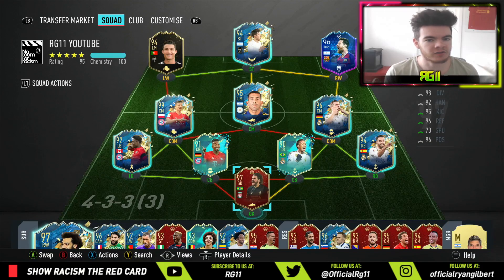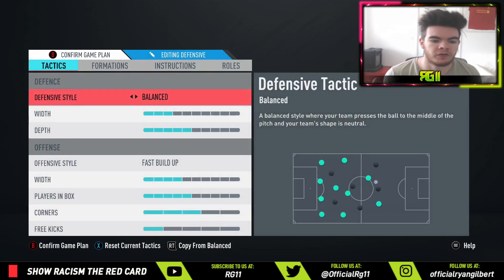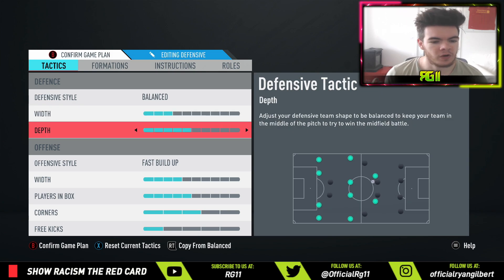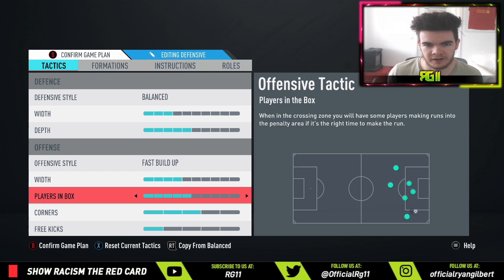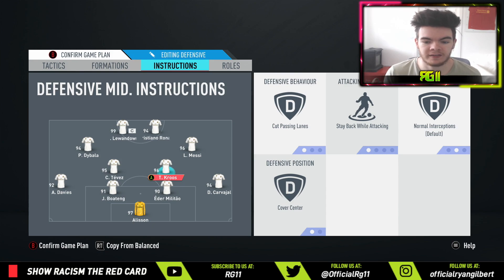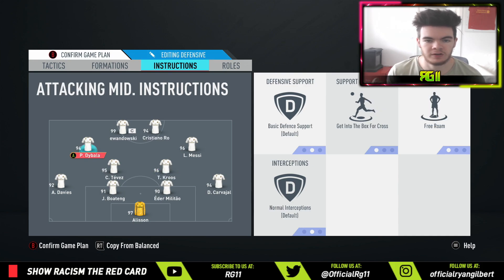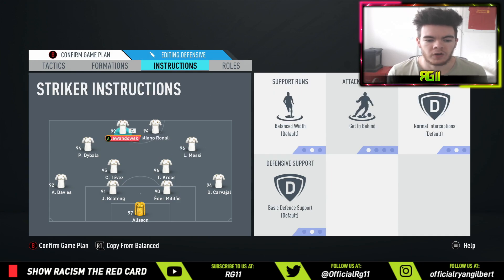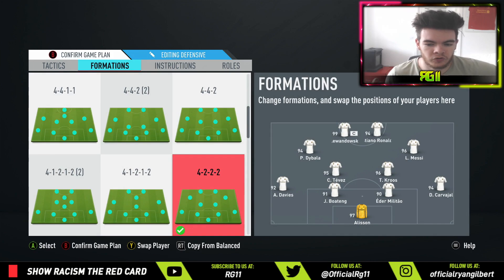FIFA 20 | 4-2-2-2 Most ATTACKING Custom Tactics/Instructions! | HOW TO USE 3421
Today guys we are taking a look at the 4-2-2-2 Formation in FIFA 20, We Will show the Best Custom Tactics and Instructions for this Formation and how to use the 4-2-2-2 Effectively to get you more wins  in Fut Champions!

Be Humble
Work Hard

OFFICIAL RG11 :)